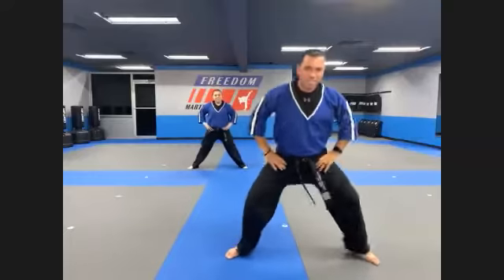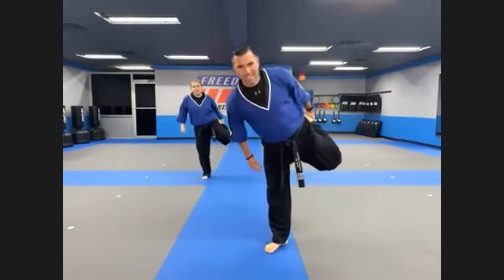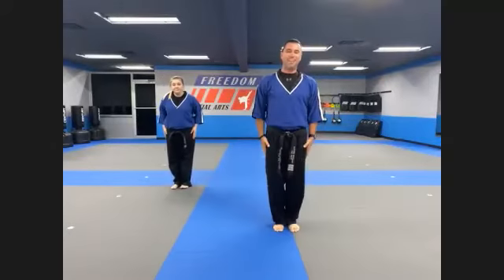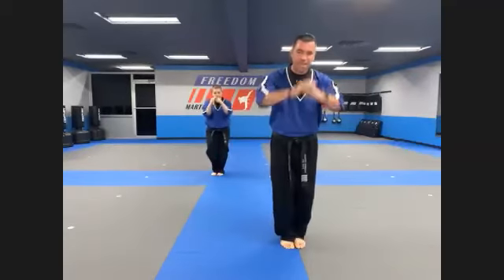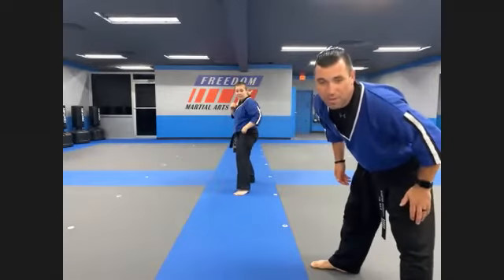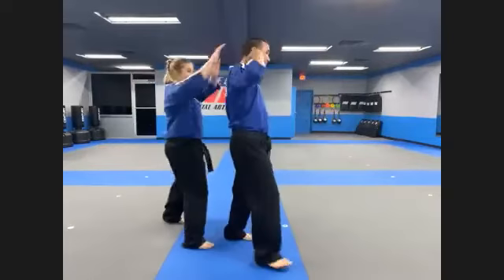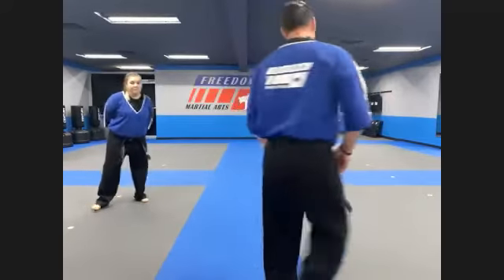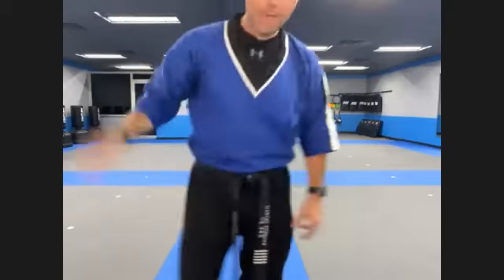Freedom Martial Arts Young Warrior Class (8-12yr olds) 6/10/2020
Freedom Martial Arts - At home Live Virtual Class
Young Warrior  (8-12 yr olds)
Date: 6/10/20